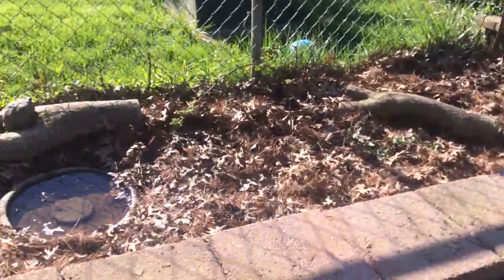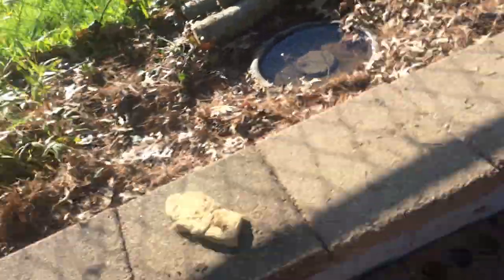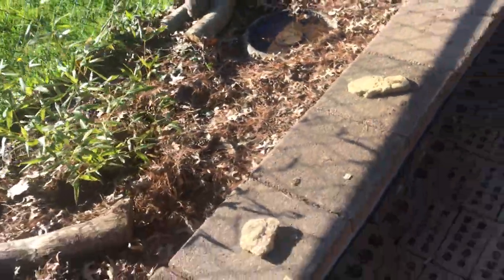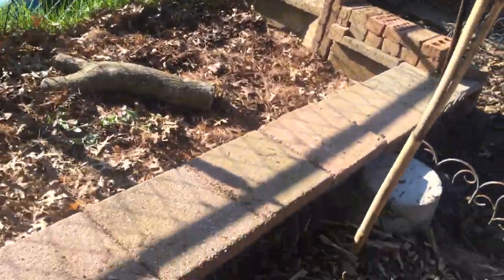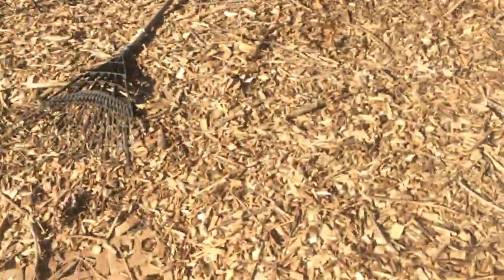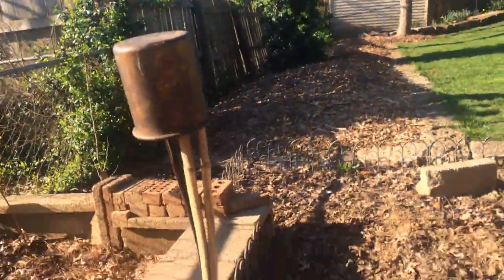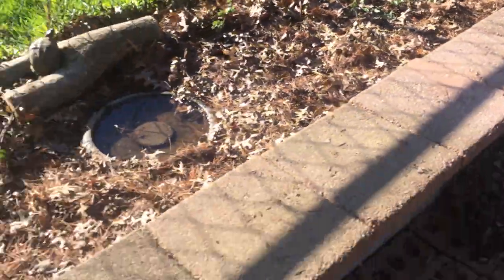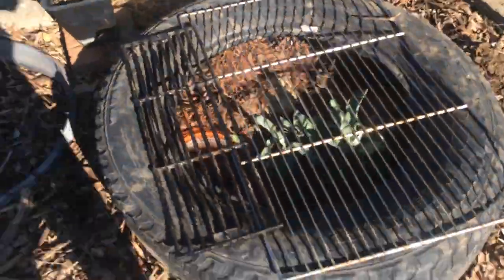I made a new box turtle enclosure!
This was so much work, but it was fun.
Can this video hit 15 likes?!
Stay safe and away from each other!
Stay Fantastic !
Peace!